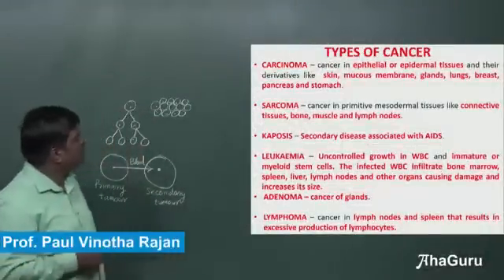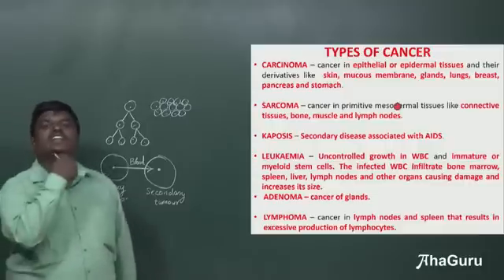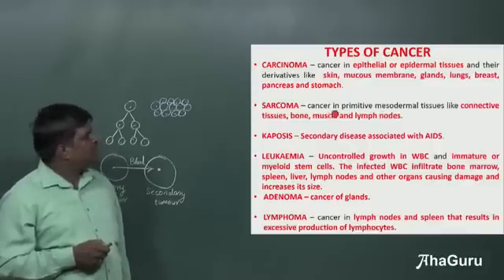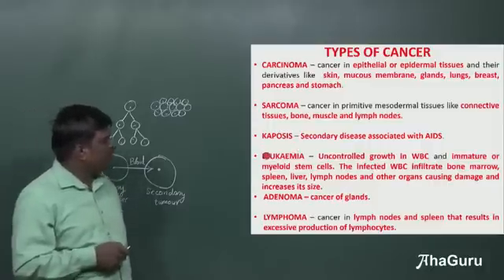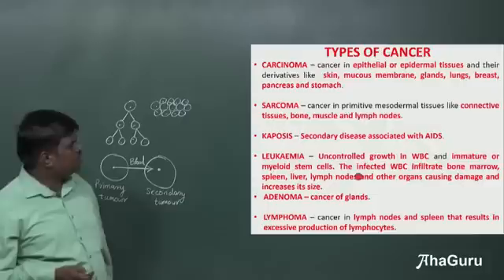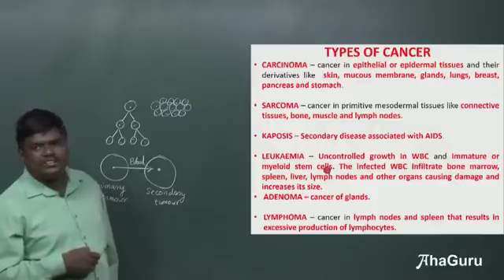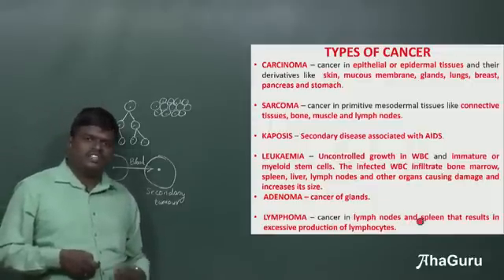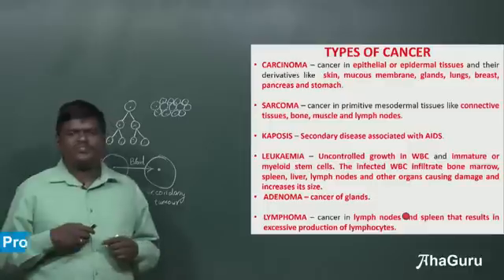Types of Cancer - Class 12 Biology | Chapter 7 Human Health and Diseases | Prof. Paul Vinotha Rajan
In this detailed Biology video, Prof. Paul Vinotha Rajan explains the Types of Cancer, their causes, and treatment methods as per the NCERT Class 12 syllabus. Cancer is one of the most challenging diseases worldwide, and understanding its types is essential for NEET & Board Exams.

Types of Cancer - Class 12  Biology | Chapter 7 Human Health and Diseases | AhaGuru Prof. Paul Vinotha Rajan

🔍 What you will learn in this video:
✅ Major Types of Cancer
✅Carcinomas
✅Sarcomas
✅Leukemia
✅Lymphoma and more

"This video is extremely helpful for Class 12 CBSE students, NEET aspirants, and those preparing for competitive exams."